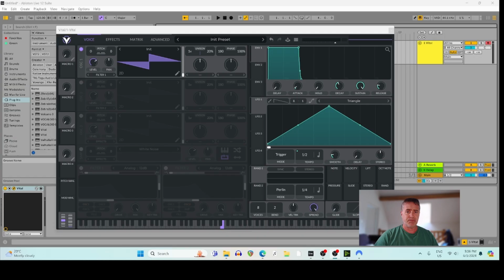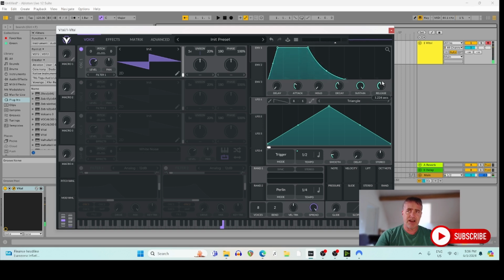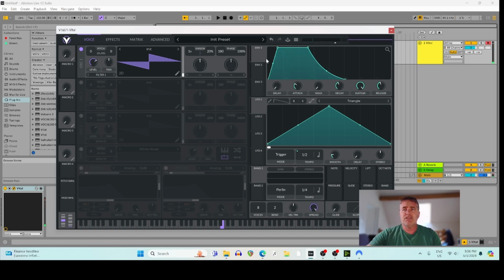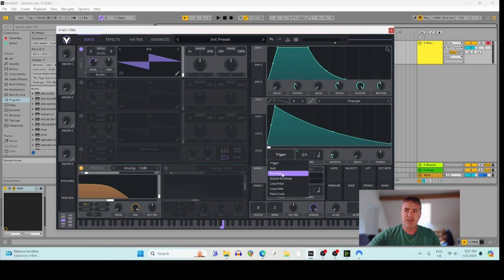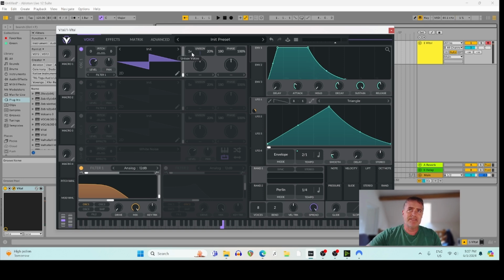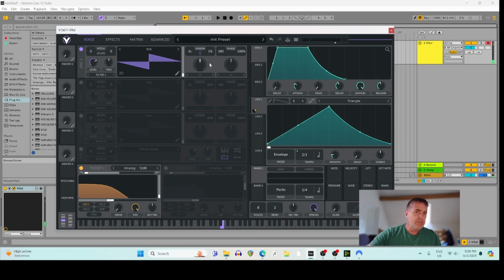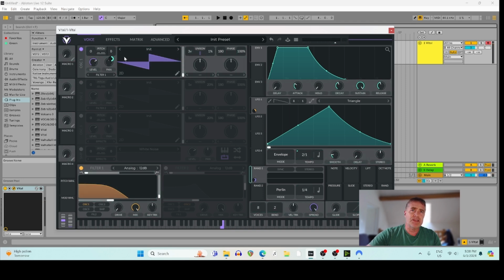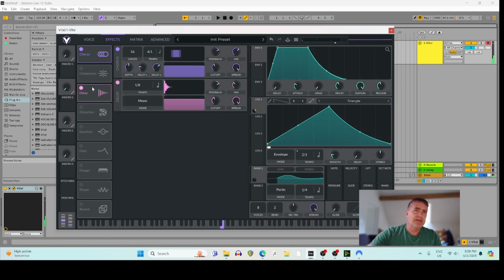Tutorial - Vital Presets - Pad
Learn how to create pads in the Vital VST synth.